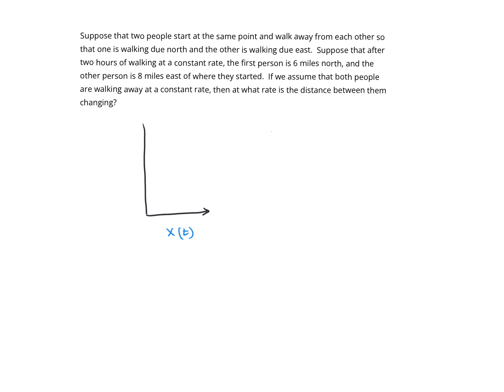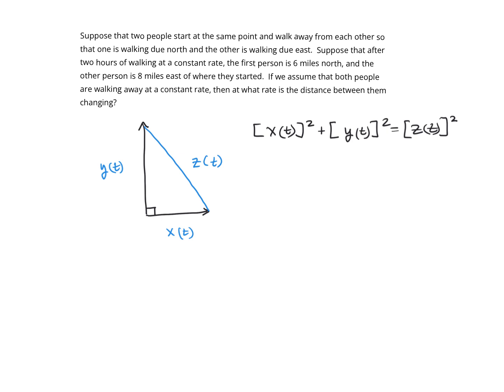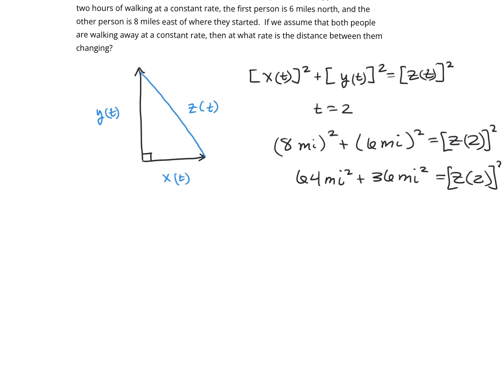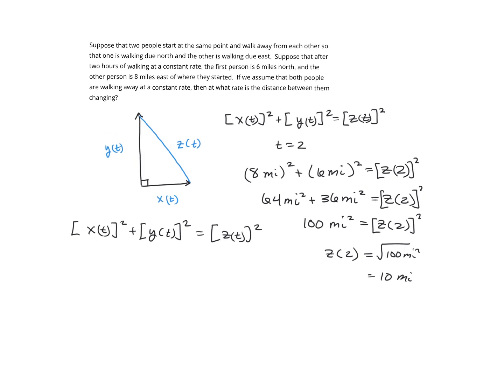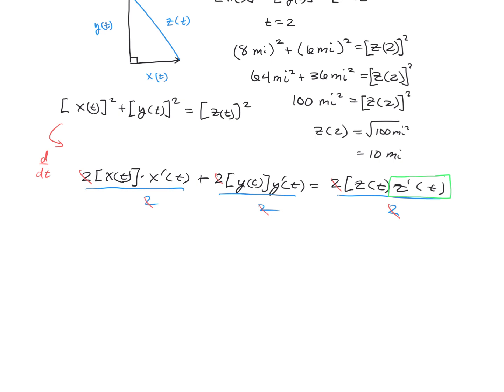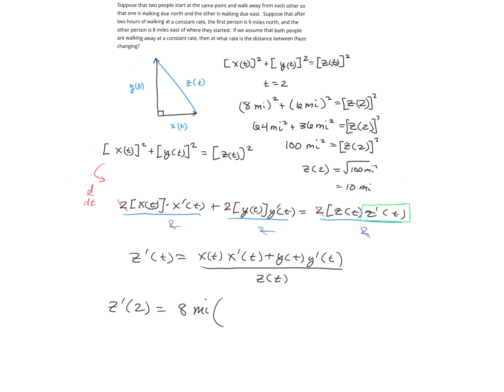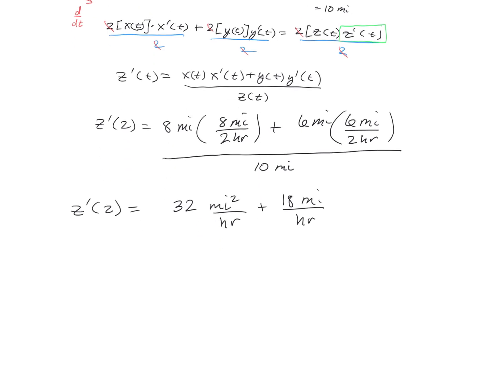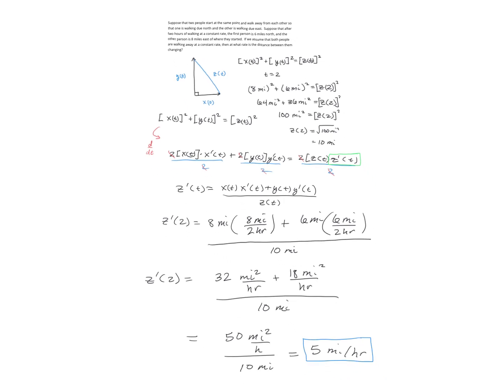Related Rates Example 2